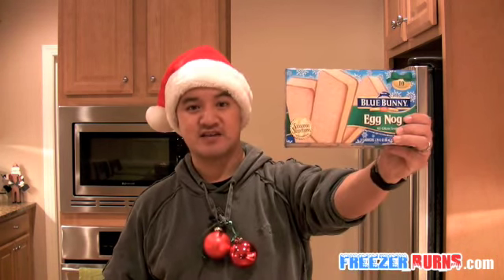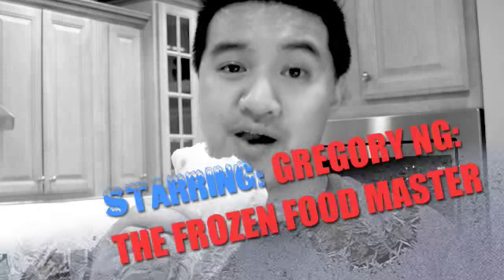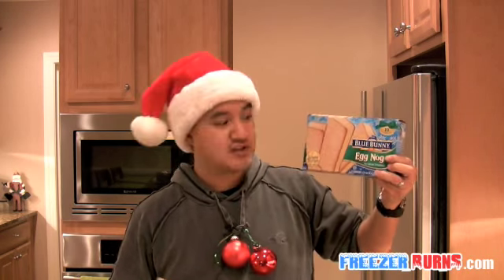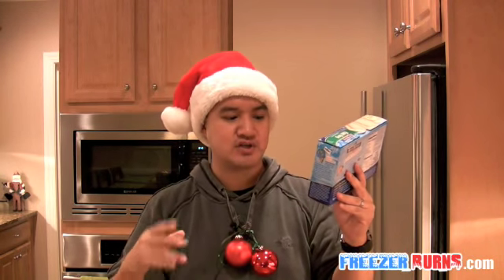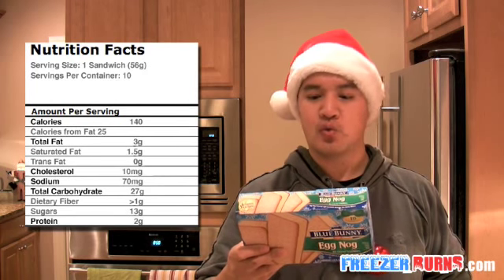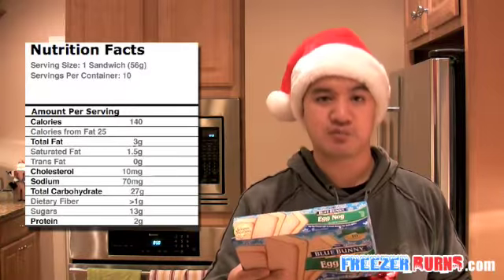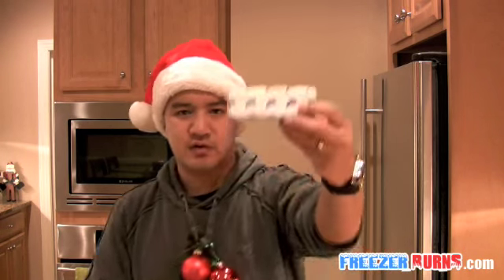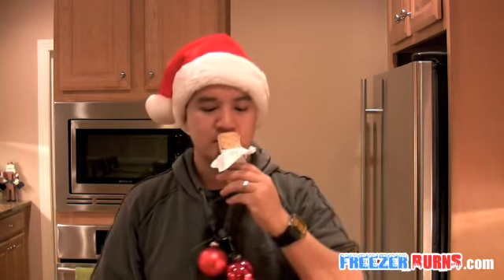Episode 273: Blue Bunny Egg Nog Ice Cream Sandwiches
Egg Nog is one of my favorite things in the world. Given my intolerance for lactose, it is super tough for me to admit to myself, I can&apos;t drink it a whole lot. But I guess that is what Lactaids pills are for. Too bad Lactaid pills only work a small percentage of the time. But this Blue Bunny Egg Nog Ice Cream Sandwiches sounded so good when I saw them in the freezer aile that I decided to throw caution to the wind and get them in my belly. The Frozen Food Master reviews this product, shows you how it looks, tells you how it tastes, and gives you the lowdown in this episode of Freezerburns. Nutrition Facts: Serving size: 1 Sandwich (56g) Servings per Container 10 Calories: 140 Calories from Fat: 25 Total Fat: 3g Saturated Fat: 1.5g Trans Fat: 0g Cholesterol: 10mg Sodium: 70mg Potassium: 80mg Total Carbohydrate: 27g Dietary Fiber: &gt;1g Sugars: 13g Protein: 2g Price: $4.00